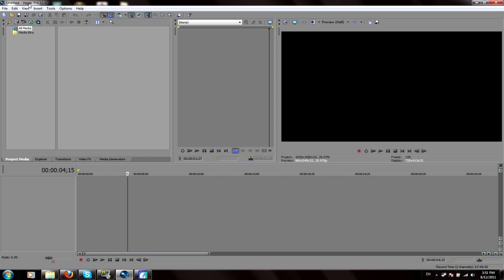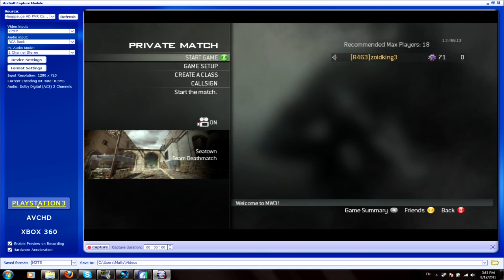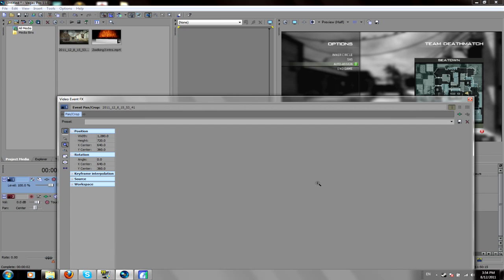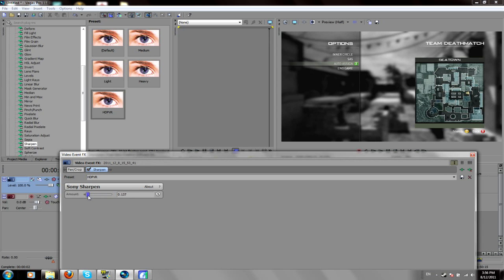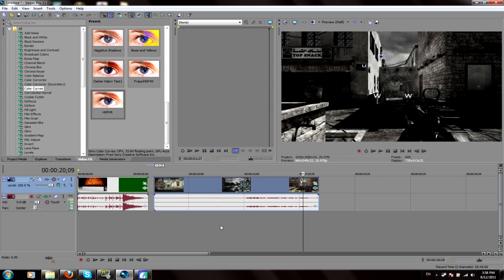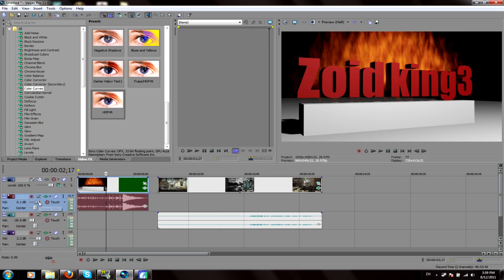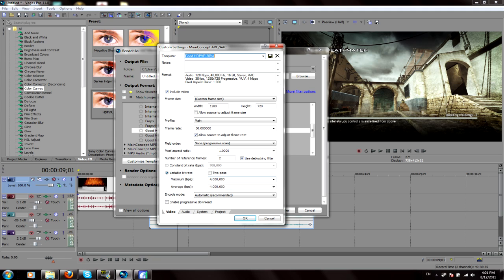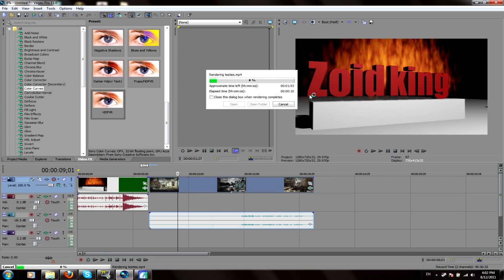How to: Basic Gameplay Editing/ Recording Settings :: Sony Vegas Tutorial :: Zoidking3(Commentary)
This is a very basic tutorial that will show you really good recording settings and how to edit your gameplay clips to a good standard. It will also help you with audio and render setting to make very good high quality Youtube videos.

Programs Required - Recording Software e.g. Total Media Extreme(HDPVR), Pinnacle(Dazzle), Fraps(Pc)

                             - Editing Software e.g. Sony Vegas Pro (Version 8, 9, 10, 11)

I really hope this helps some of you game play editing newbies to make some really good high quality content!! =D

If it helps you out can you please share it around to your friends that are trying to start of with video editing themselves. Thanks